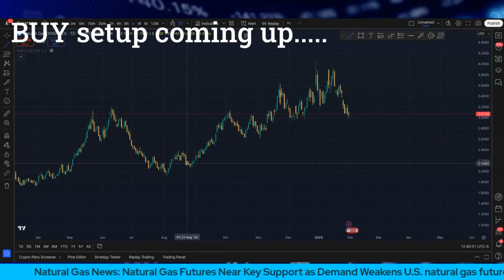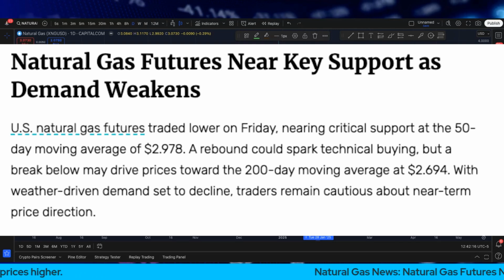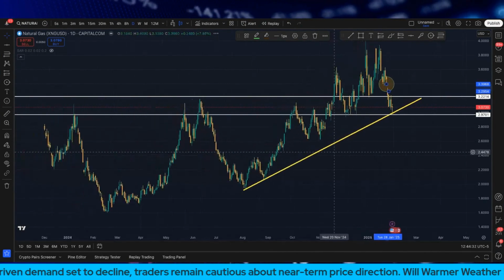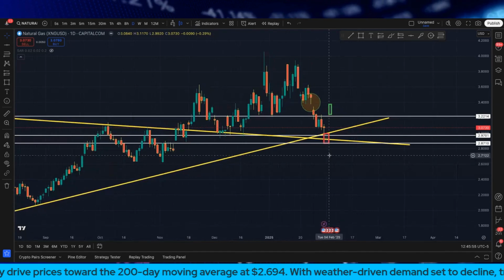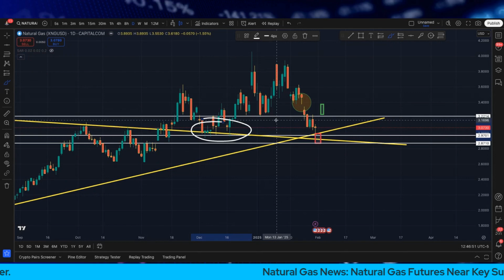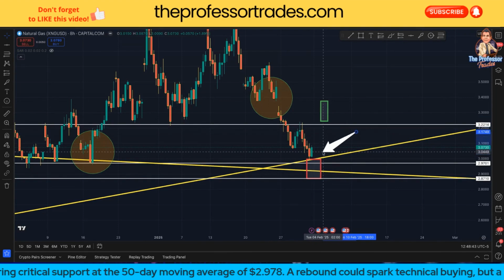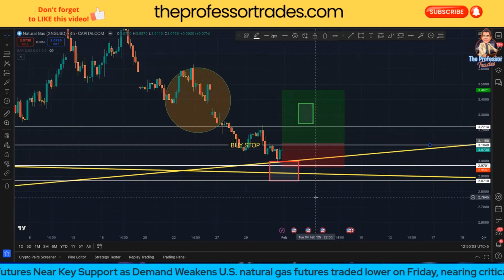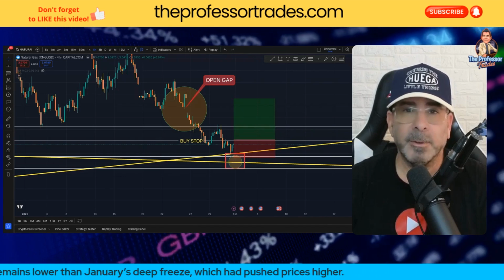Top Trading Expert Reveals Best Natural Gas Analysis for the Week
Want to stay ahead in the trading game? Watch as our top trading expert reveals the best natural gas analysis for the week ahead. Don't miss out on this valuable insight!

In this episode, I provide a detailed technical analysis of the natural gas market, highlighting key levels and potential opportunities for traders. We delve into the daily and eight-hour timeframes, examining recent price movements and identifying crucial support and resistance zones.

Key trends, Fibonacci retracement levels, and the impact of global weather on natural gas demand are discussed. Charting and risk management tips are provided for traders looking to capitalize on these insights. Additionally, we advise new and experienced traders on navigating the volatile natural gas market.

Join us as we analyze potential price movements and prepare for a profitable trading week.

TIMESTAMPS:
00:00 Introduction to Natural Gas Technical Analysis
00:48 Analyzing Key Levels and Trend Lines
02:30 Impact of News and Weather on Natural Gas Prices
03:55 Trading Strategies and Market Predictions
05:32 Fibonacci Levels and Supply Zones
07:08 Community Insights and Trading Tips
10:35 Final Thoughts and Cautionary Advice